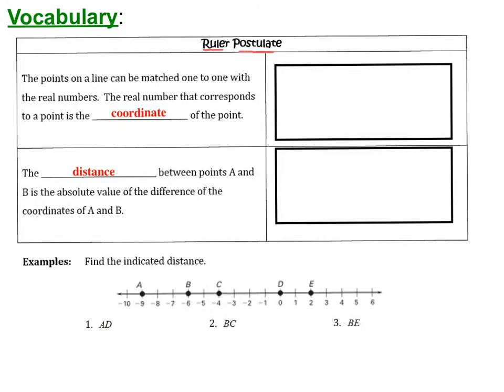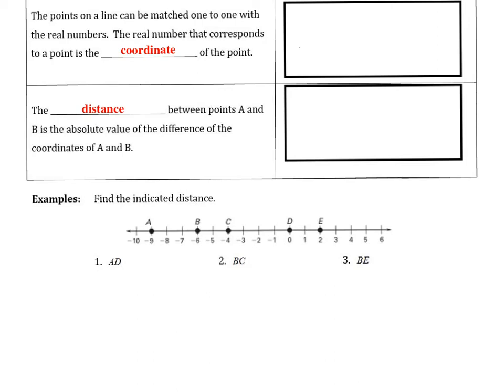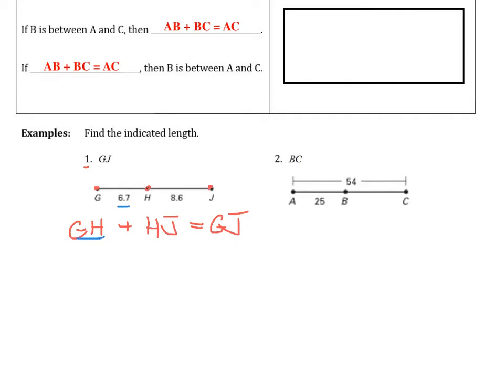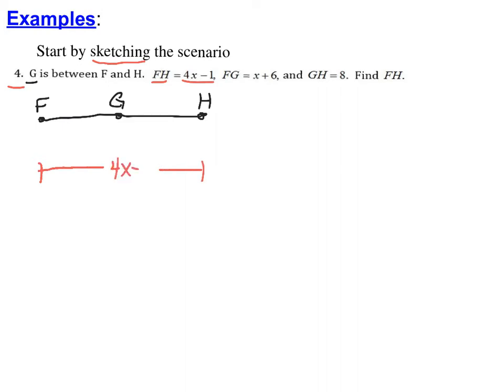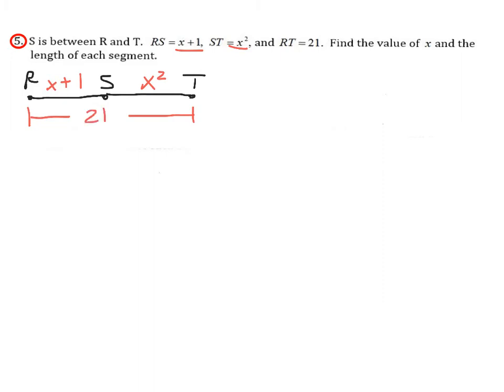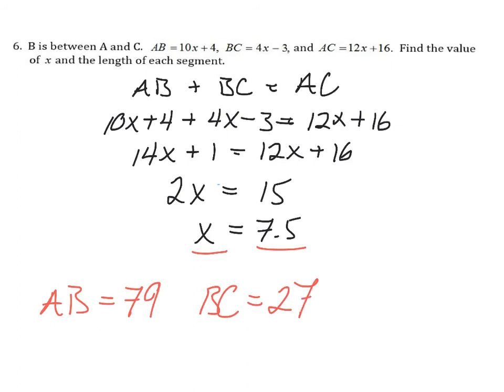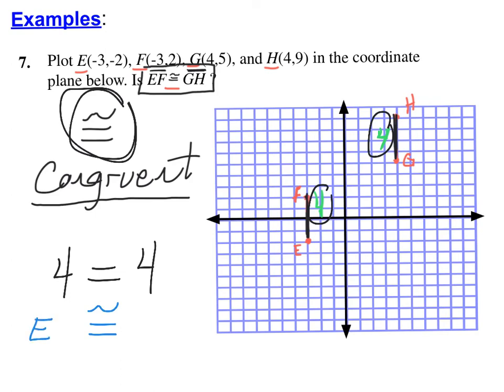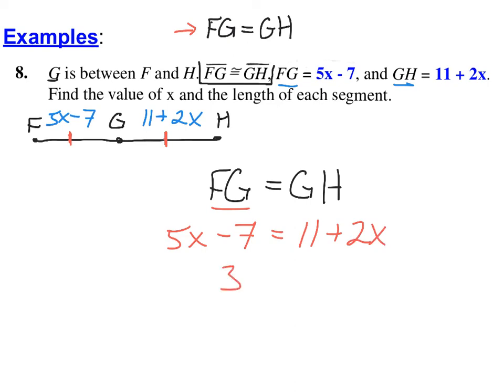Segments and Congruence (Section 1.2)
In this video I explain what the ruler postulate is and I also define congruence.